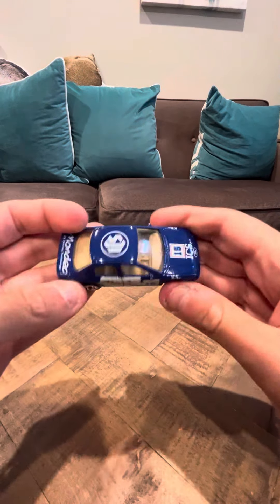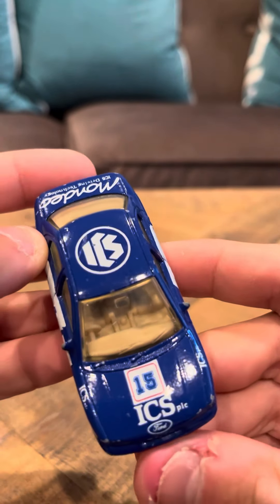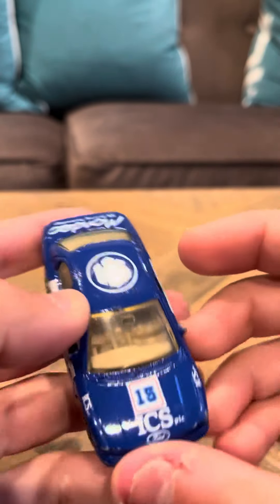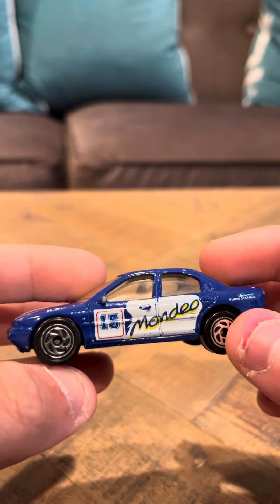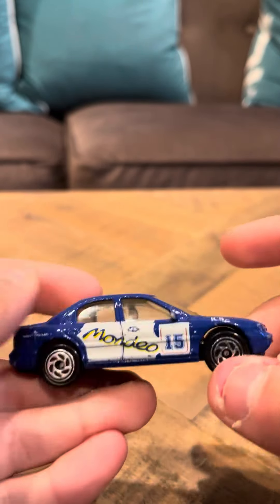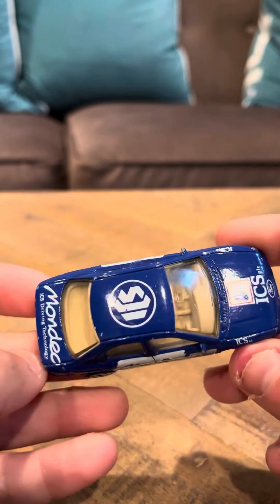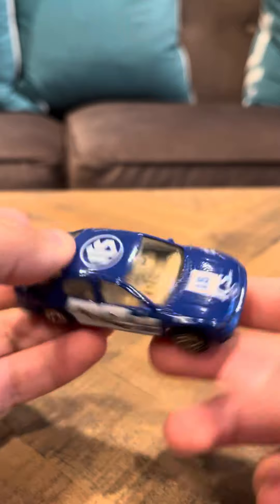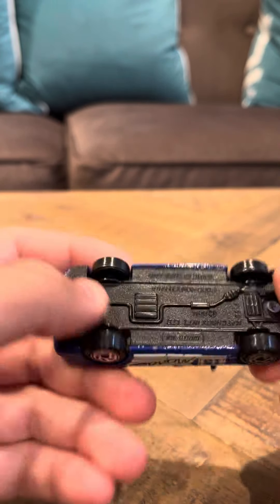Matchbox Ford Mondeo Ghia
What does ICS mean?